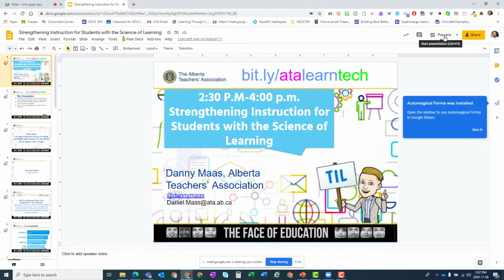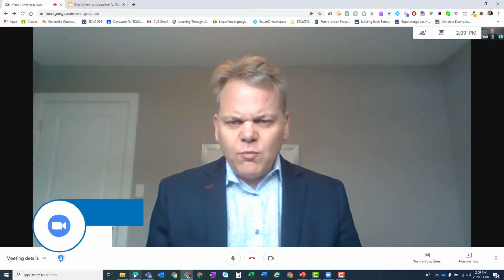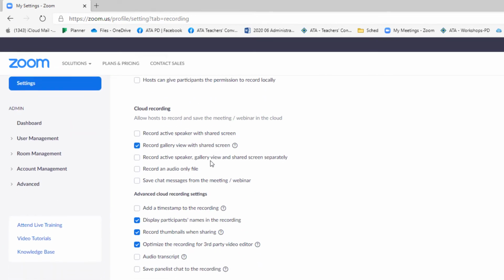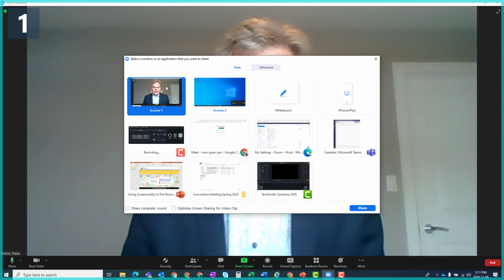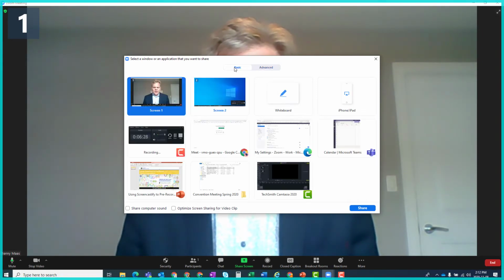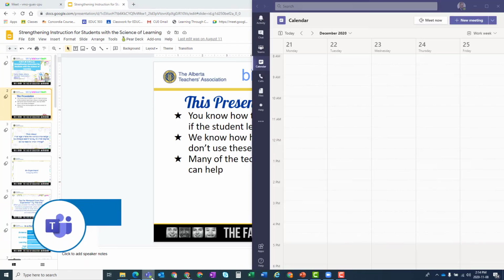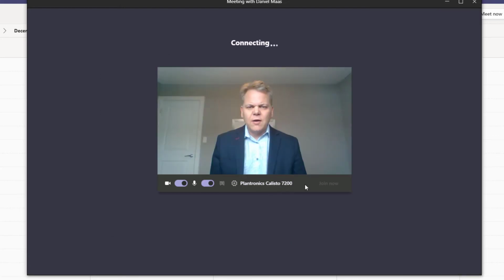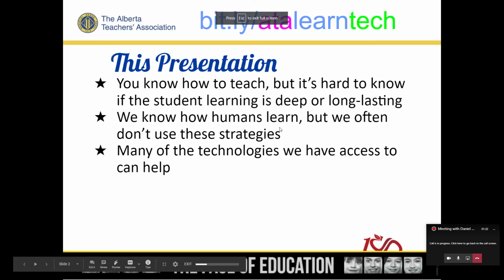Using Google Meet, Zoom, or Microsoft Teams to Pre-Record Online Presentations